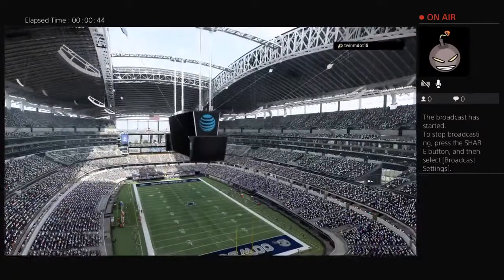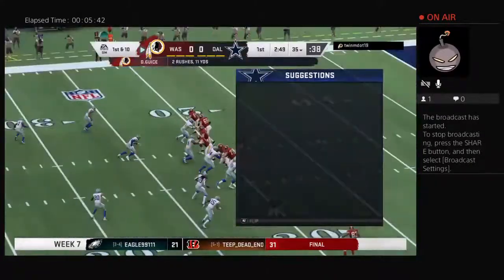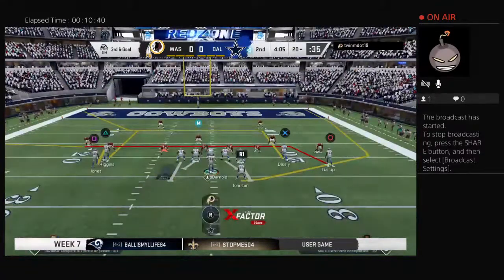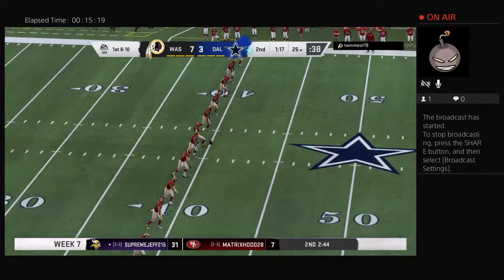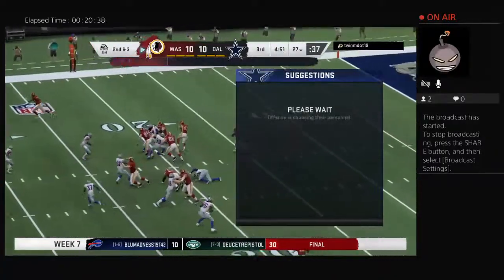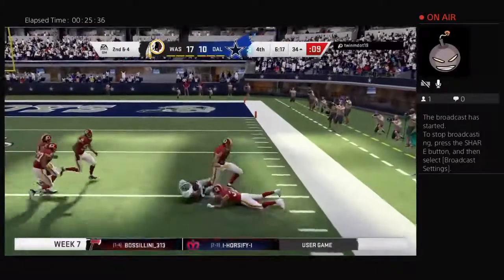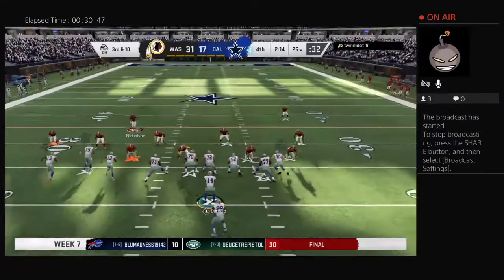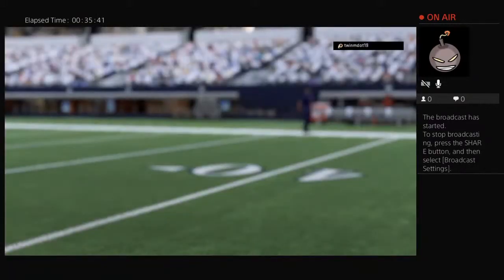hitman_lil_swole's Live PS4 Broadcast